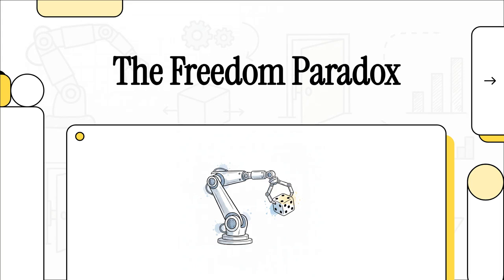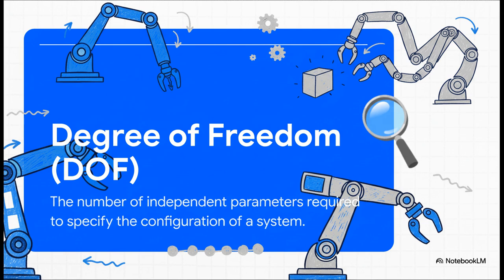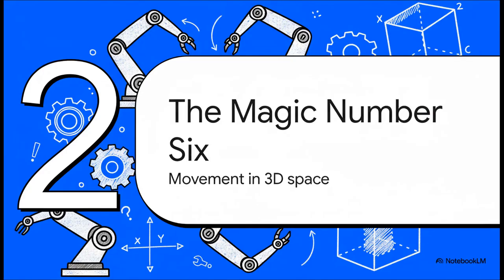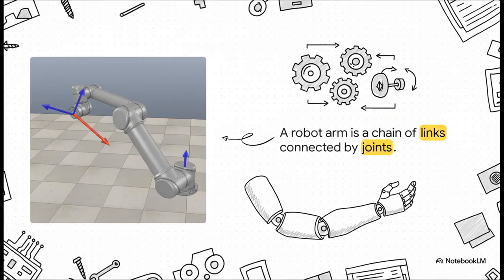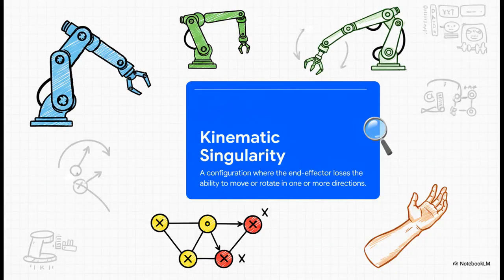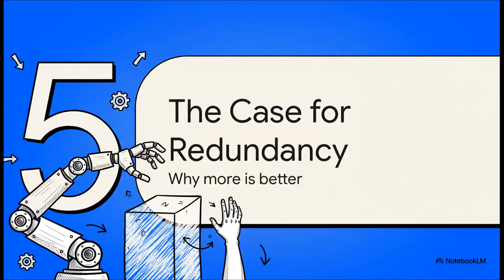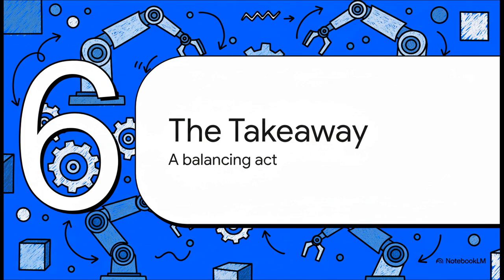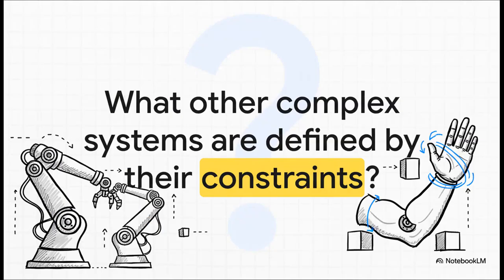The 6-DOF Lie: Why REAL Robots Need 7 Degrees of Freedom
So why are 7-DOF robots taking over? The answer is a paradox that explains everything from your own arm to the future of robotics.

We dive deep into "The Freedom Paradox" to shatter the "magic number six" myth. We'll show you why a standard 6-DOF robot arm is critically flawed and doomed to fail in complex environments. Discover the engineering problem of "Kinematic Singularity"—a trap that can freeze a robot in its tracks—and see how a 7th joint provides the "redundancy" needed to solve it.

This explainer is perfect for engineering students, robotics hobbyists, and anyone curious about the complex problems behind simple movements. By the end, you'll understand why 6 DOF is the goal, but 7 is the solution.

⏰ Timestamps / Chapters
00:00 - The Freedom Paradox 00:37 - What is a "Degree of Freedom" (DOF)? 01:38 - The Magic Number Six 02:12 - Solving the Paradox: More Joints, More DOF 02:48 - End-Effector DOF vs. Robot Arm DOF 03:14 - When Freedom Breaks: Kinematic Singularities 03:46 - The "Gimbal Lock" Connection 04:17 - The Case for Redundancy (Why 7-DOF?) 05:30 - The Takeaway: A Balancing Act